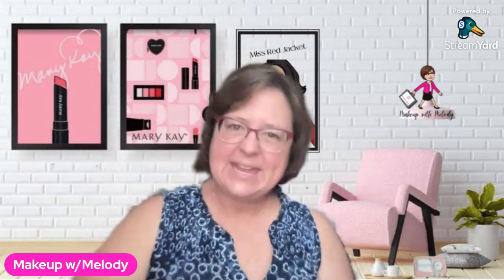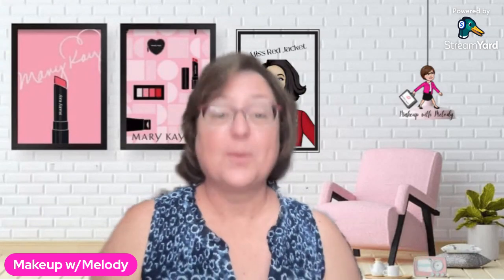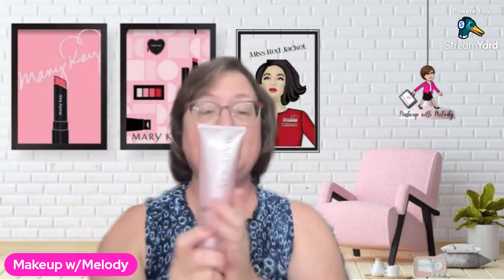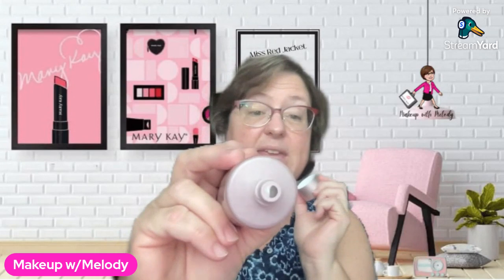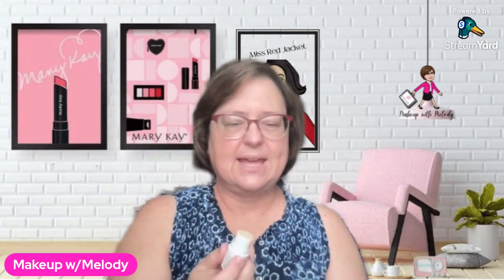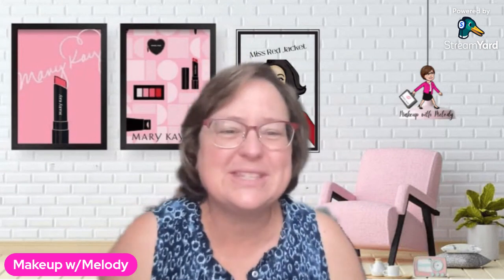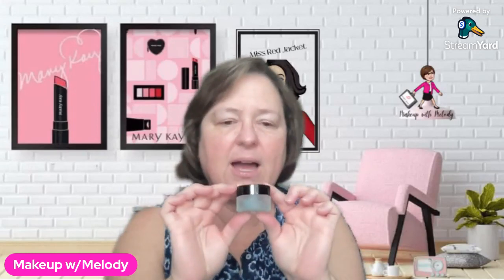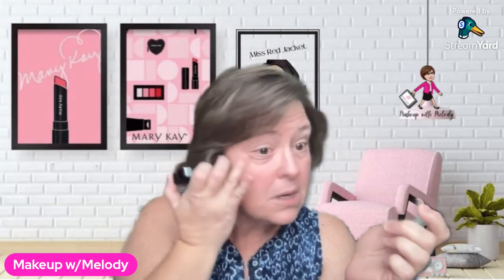Morning Skincare with Melody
Today's Chat will be about the "Order of Operations" for using the Mary Kay Time Wise Repair Set.  Come on in and join me for a chat.
I am using:
Mary Kay Time Wise Repair Set
Mary Kay Clinical Solutions Booster C+Resveratrol Line Reducer
Mary Kay Serum C+E